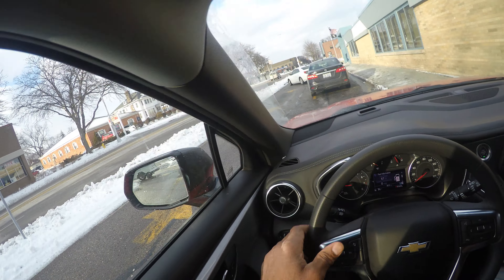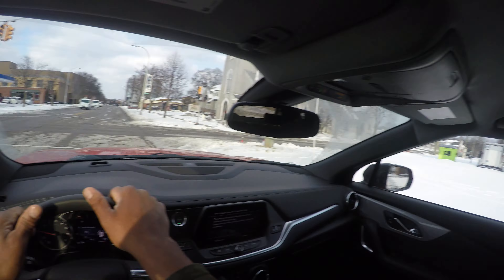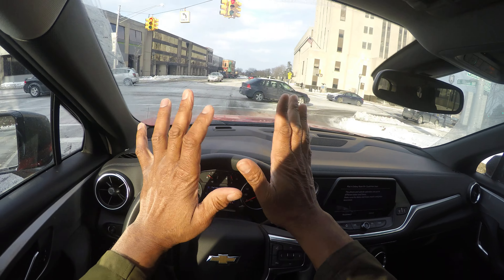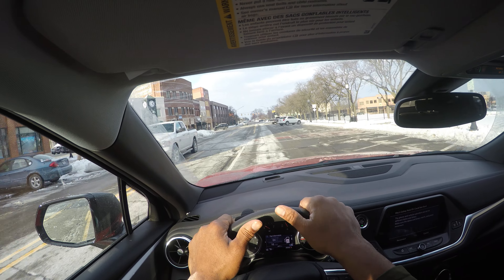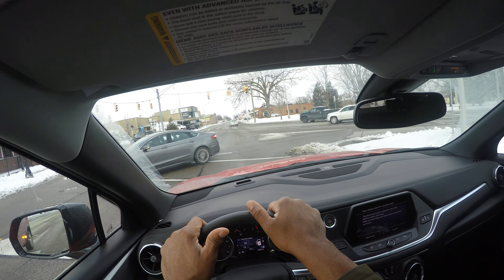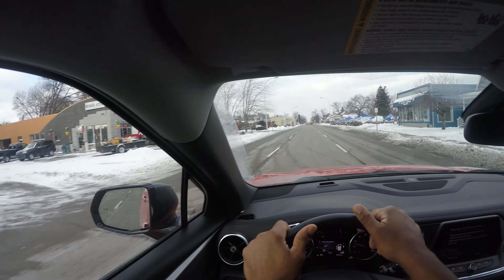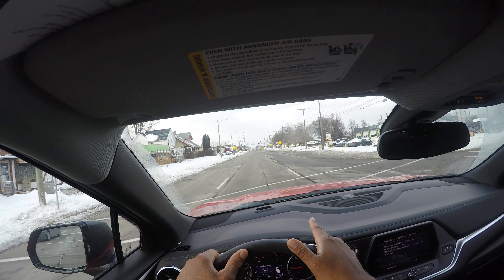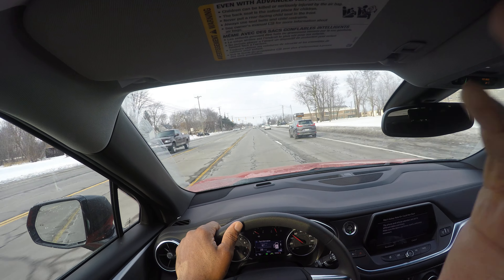DMV Winter Driving Mistakes & Road Signs chapter #1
Hello guys welcome to Driving with Myles! I am excited to share with you guys something new that I believe will be of great help for those beginner drivers out there and those on their way to obtain their license. I’m introducing to you guys the Driving with Myles Series! So, these series of videos will consist of driving tutorials that will be organized in order for those beginner drivers. For instance, today’s video will  consist of road Sign Class. I will try to have at least 25 classes or more teaching step by step how to drive from zero. So I’m very excited about this because I know this will be of great help!
Leave a comment down in the comment section there - all of that helps out the new drivers and the veteran drivers alike who are working to get experience and remain crash free.  And yeah, if you like it then please do share it on Facebook/Twitter/Snapchat/Tik Tok to help others get better. Good luck!